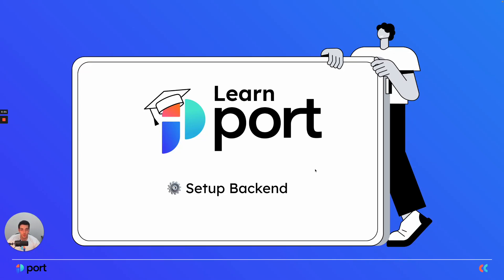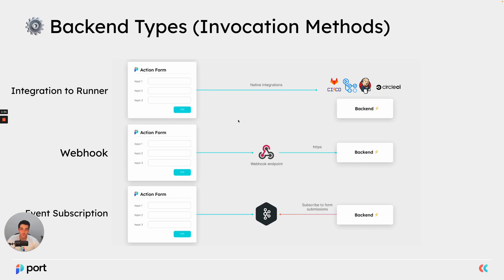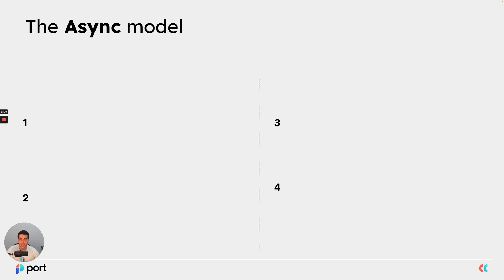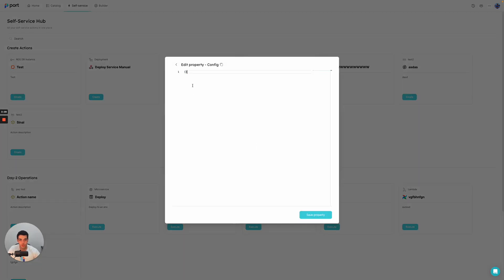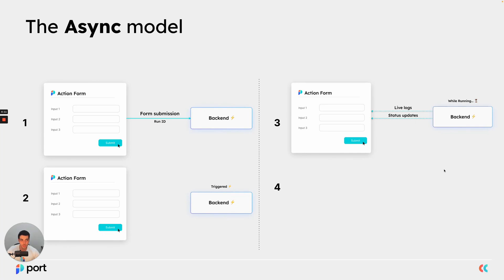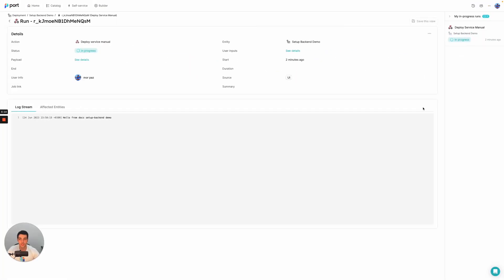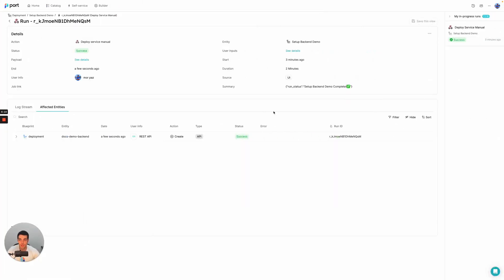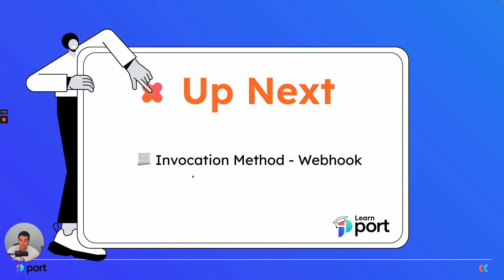Setup Self-Service Action Backends⚙️ Learn Port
In this session, you will learn how Port self-service actions integrate with your backend, which backends are supported and also see a live example of a running action and the updates made to it through Port's API in real-time.